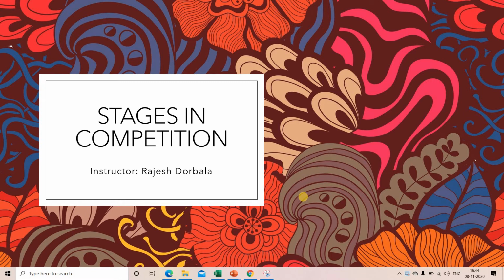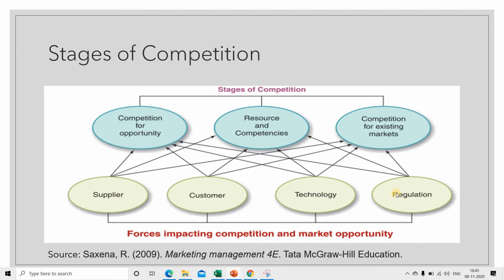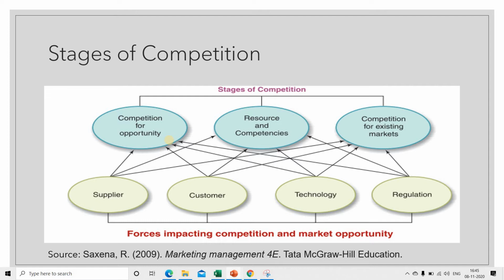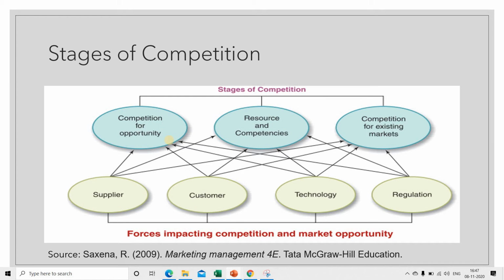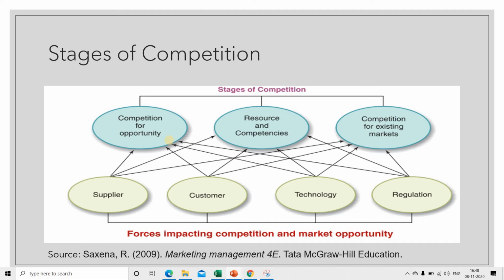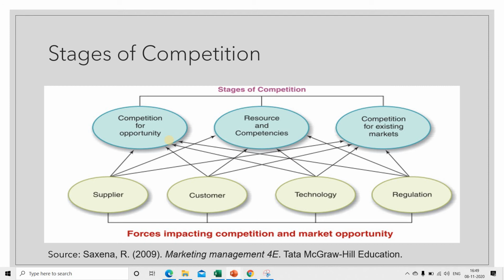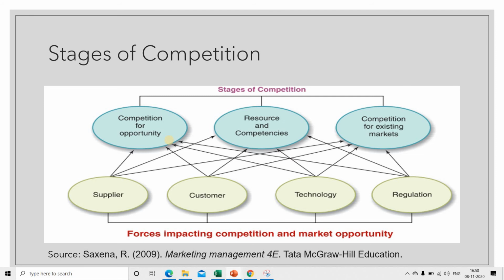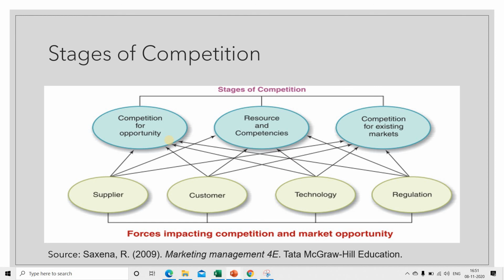Stages of Competition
As one scans the industry, one sees that firms compete for opportunity and
also for resources and competencies. They also compete to protect their
existing markets.  In this video we explore the various stages of competition and the factors that influence the competition. This is an important concept for students studying Marketing in their BBA or MBA curriculum. This video acts as an apt refresher for those who are appearing for their exams and it will help them in a quick revision of this concept